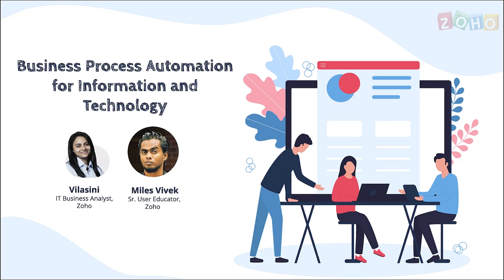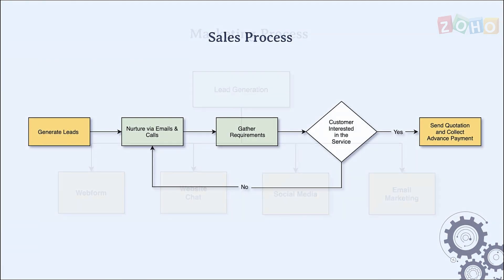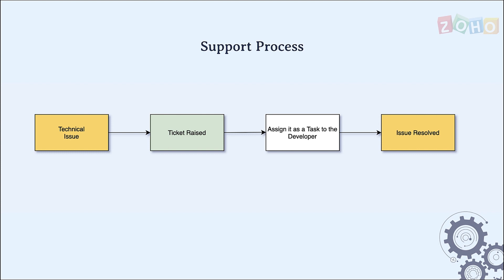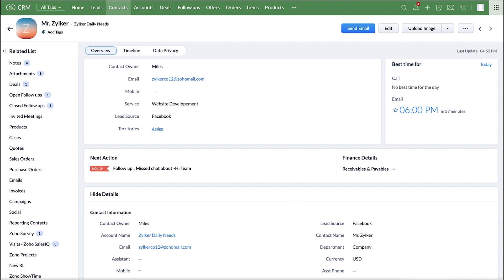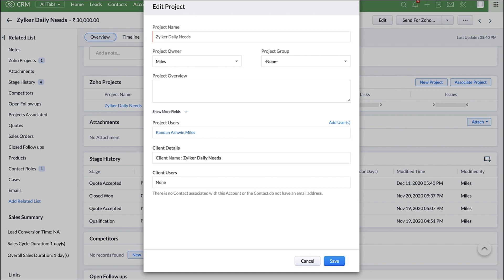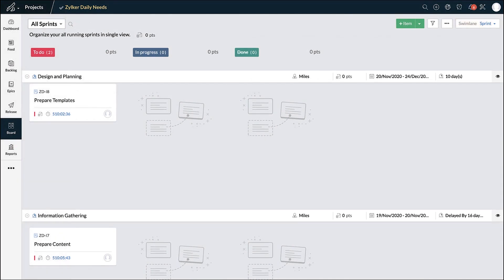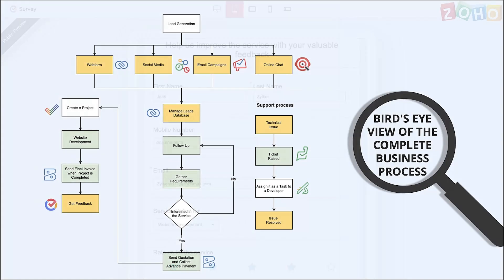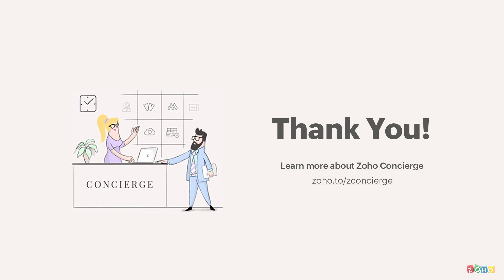Business Process Automation - Information and Technology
Here you'll see how an IT business can manage multiple processes with the help of several integrated Zoho applications. In this walkthrough, we'll cover customer management, social media, email marketing, project management, help desk, accounting, and online chat tools.